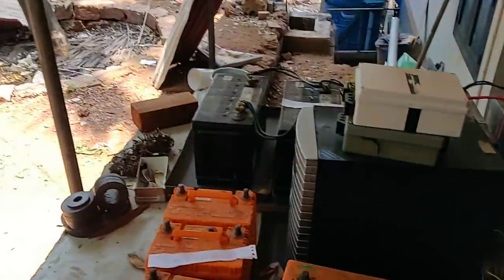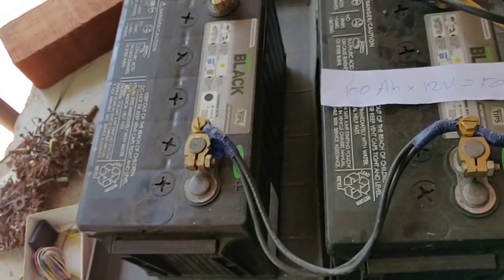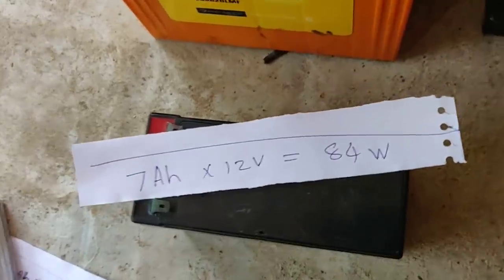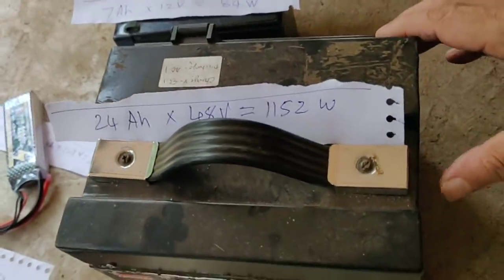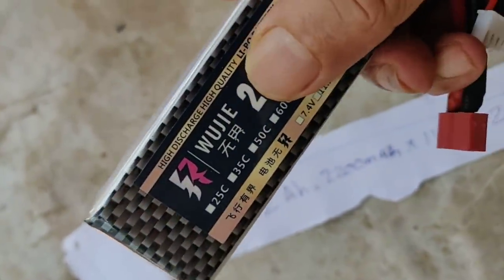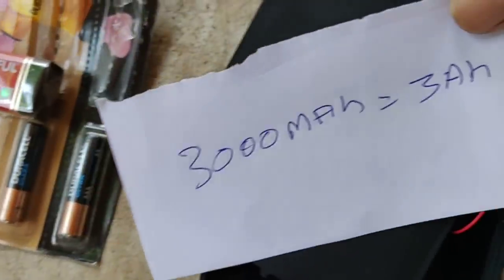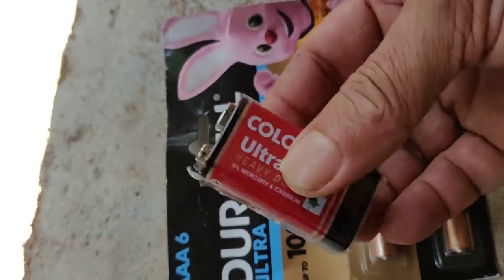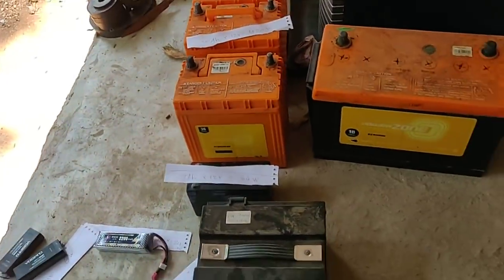വിവിധ തരം ബാറ്ററികളുടെ പ്രവർതനങ്ങൾ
*ഈ 2020 വെക്കേഷനിൽ ജനറൽ ടെക്നോളജി ഇനി എല്ലാവർക്കും പഠിക്കാം തികച്ചും സൗജന്യമയി,*

 *ഓൺലൈൻ ക്ലാസിലെ എല്ലാ വീഡിയോകളും എൻ്റെ ഈ ചാനലിലുണ്ട് കഴിഞ്ഞ 15 ദിവത്തെ വീഡിയോകൾ മാത്രം നോക്കിയാൽ കിട്ടും,*

*പുതിയ ക്ലാസിൻ്റെ വീഡിയോ കാണാൻ സബ്സ്ക്രൈബ് ചെയ്യുക ശേഷം ബെൽ ബട്ടൻ അമർത്താത്തവർ അമർത്തുക,*

*എല്ലാ ദിവസങ്ങളിലും( ഇൻ ഷാ അള്ളാഹ് ഉച്ചക്ക് 2 മണിക്കും രാത്രി 8 മണിക്കും നിങ്ങളുടെ സംശയങ്ങൾ മലയാളത്തിൽ എഴുതി ഈ ടെലഗ്രാം ഗ്രൂപ്പിൽ ചോദിക്കാം,*

 *ക്ലാസിൻ്റെ സമയം ഗ്രൂപ്പിനെ തുറന്ന് വെക്കും ചോദ്യങ്ങൾ എഴുതി വെക്കുക അപ്പോൾ പോസ്റ്റ് ചെയ്യാം,*

*അൽപസമയം മാത്രമെ തുറക്കൂ , എല്ലാ ചോദ്യങ്ങളും കേട്ടതിന്ന് ശേഷം മറുപടി നൽകുന്നതാണ്,*

*മലയാളം ടൈപ് ചെയ്യാൻ പറ്റാത്തവർ ഒരു പേപറിൽ മലയാളത്തിൽ എഴുതി ഫോട്ടോ എടുത്ത് അയക്കാം,*

*ഒരാൾക്ക് ഒരു സമയം ഒരു ചോദ്യം മാത്രമെ പറ്റൂ,*

*ചോദ്യങ്ങൾക്കുള്ള ഉത്തരം ഗ്രൂപ്പിലുണ്ടോ എന്ന് നോക്കിയതിന് ശേഷം ആവശ്യമെങ്കിൽ മാത്രം വീണ്ടും ചോദിക്കാം*,

*എൻ്റെ ചാനൽ കാണുന്നവർക്ക് മാത്രമാണീ ക്ലാസ്  അതുമായി ബന്ധപ്പെട്ട ചോദ്യങ്ങളാണ് വേണ്ടത്...*

*ഹംസ അഞ്ചുമുക്കിൽ നയിക്കുന്ന സൗജന്യ ടെലഗ്രാം ഓൺലൈൻ ക്ലാസ്സിൽ പങ്കെടുക്കാൻ*
താഴെയുള്ള ലിങ്കിൽ അമർത്തുക,

*ടെലഗ്രാം ആപ് ഇല്ലാത്തവർ താഴെയുള്ള ലിങ്ക് വഴി ഇൻസ്റ്റാൾ ചെയ്യുക ശേഷം മുകളിലെ ലിങ്ക് ഗ്രൂപ്പ് വഴി ഓൺലൈൻ ക്ലാസിൽ ജോയിൻ്റ് ചെയ്യുക,*

*Telegram Application Link*

*എന്ന് ഹംസ അഞ്ചുമുക്കിൽ' രണ്ടത്താണി,*